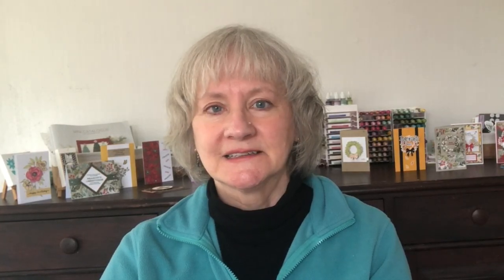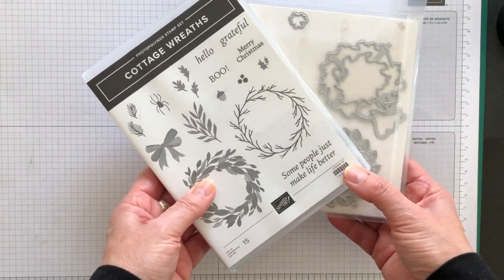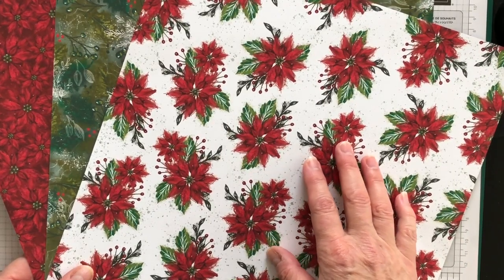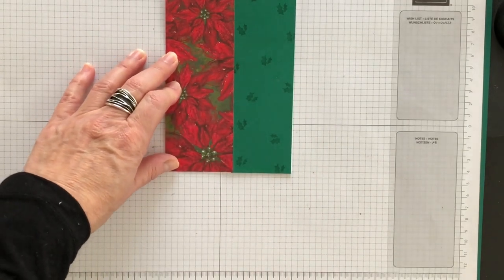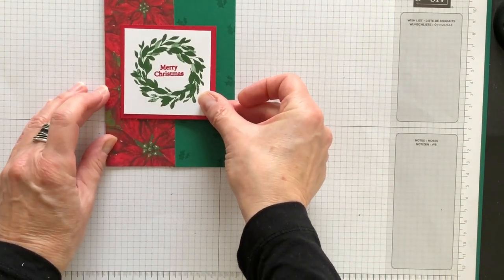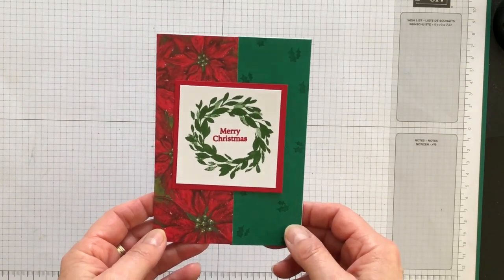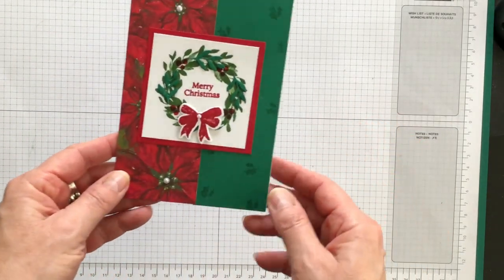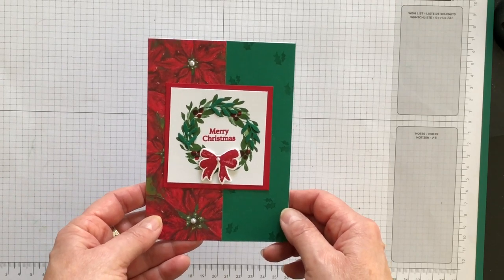1 simple layout idea can be used for many beautiful Christmas cards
Last week I shared a Cottage Wreaths stepped up card idea with lots layers and texture and sparkle. But: what if you have a very busy life and just need 1 simple idea that can be used over and over to create beautiful holiday cards this year? I have the perfect layout idea to share with you today.
Shall we get started?